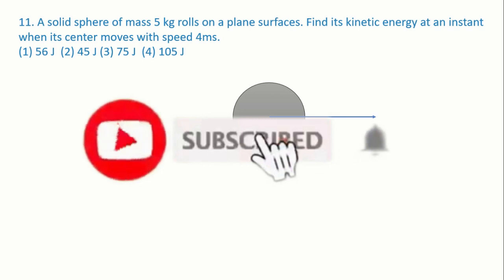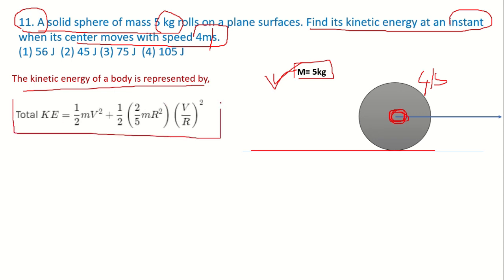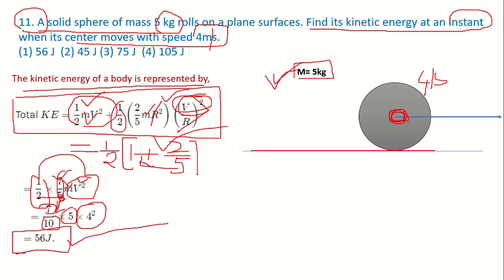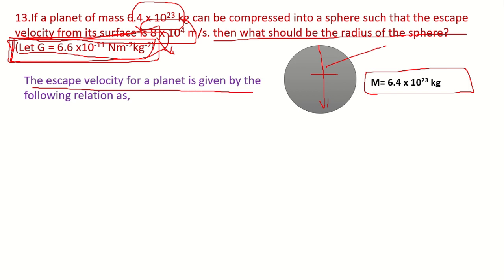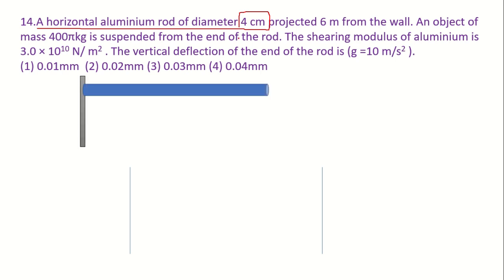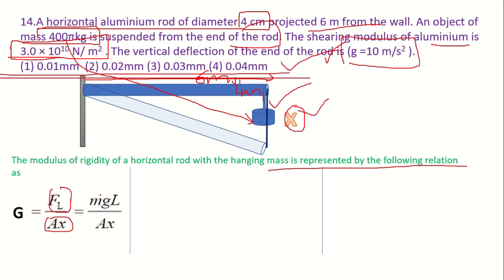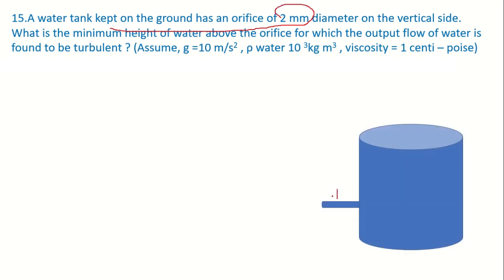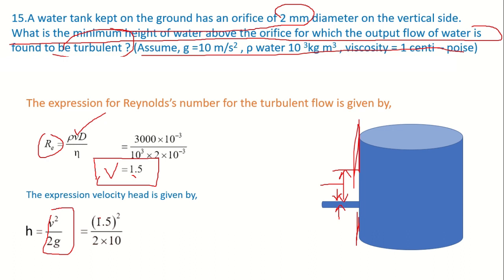eamcet 2019 problems|eamcet problems with solutions|eamcet previous solutions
EAMCET plan.
well come to free online eamcet/jee coaching classes.
In free eamcet 2020 calsses we will b discussing mathematics  physics  chemistry for eamcet 2020.in view if eamcet 2020 preparation we are uploading free coaching classes for ap and  ts eamcet students.
In free jee mains 2020 classes we will be discussing mathematics  physics  chemistry for jee 2020.
in view if jee 2020 preparation we are uploading free coaching classes for jee mains  2020 students.
These free eamcet 2020 coaching classes are useful for students who are appearing for both ap and ts eamcet we will be discussing eamcet previous papers with solutions in further  classes.